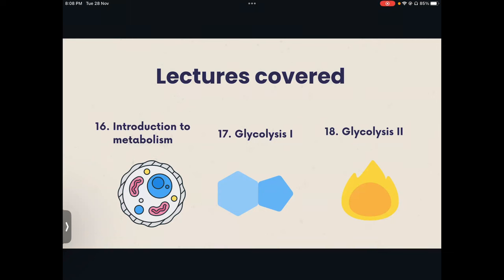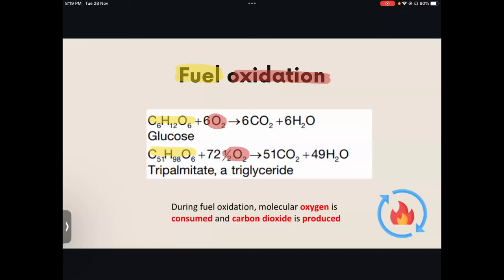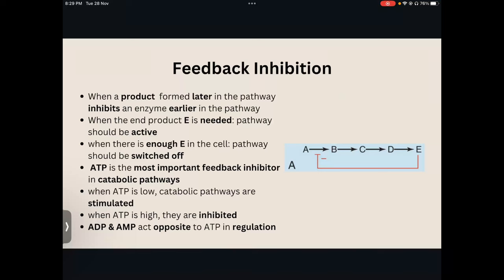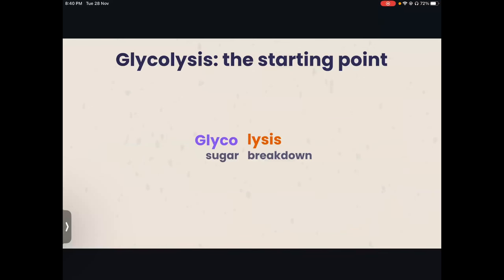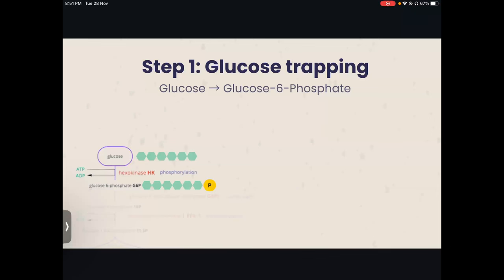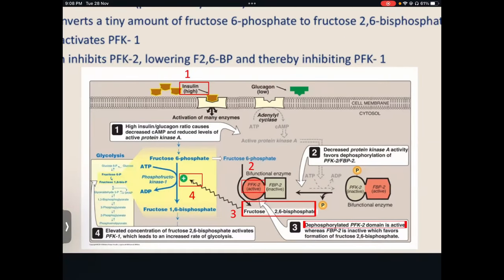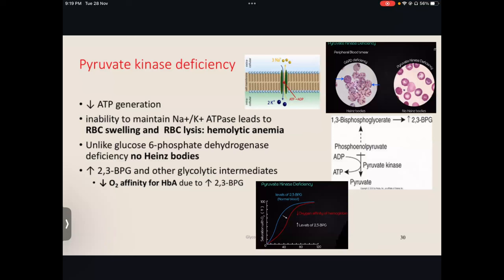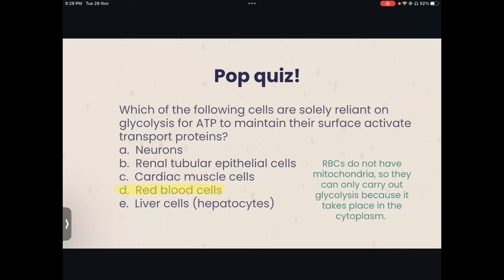Introduction to Metabolism & Glycolysis | Raghda Adwan | MOL 114 PAL review session